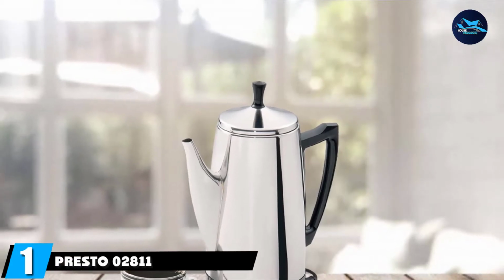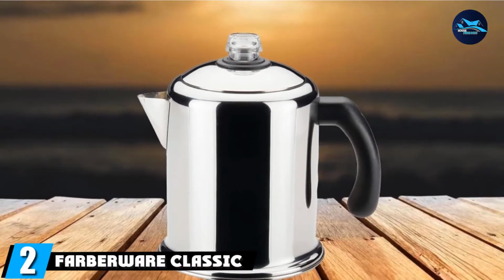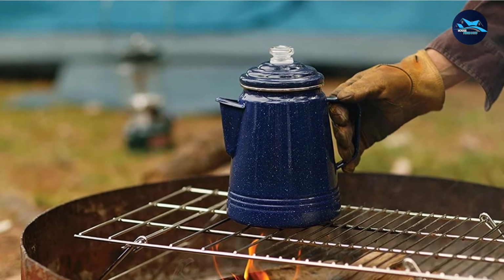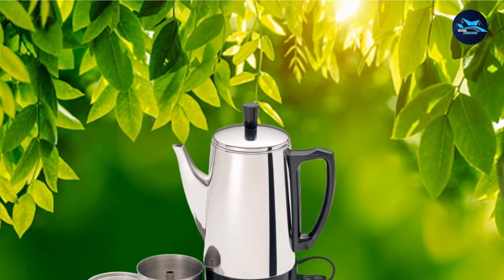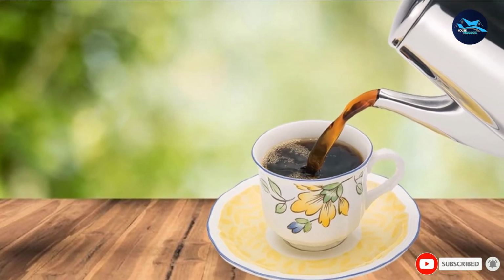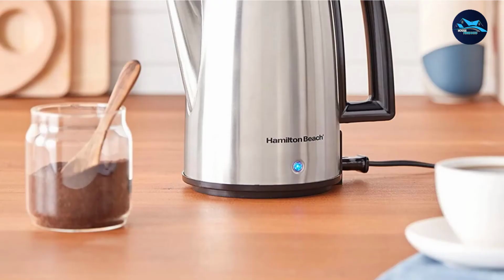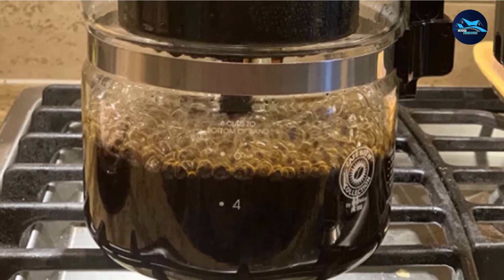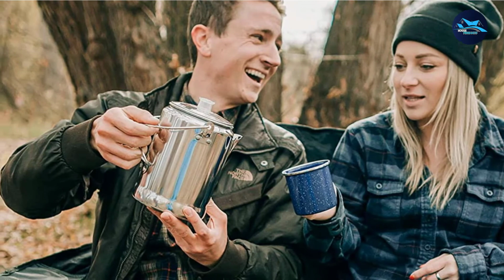Best Coffee Percolator In 2025- Top 10 Coffee Percolators Review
Links to the best Coffee Percolator we listed in today's Coffee Percolator review video:

1 PRESTO 02811 STAINLESS STEEL COFFEE MAKER
2 FARBERWARE CLASSIC YOSEMITE COFFEE PERCOLATOR
3 14 CUP PERCOLATOR BY COLEMAN
4 FARBERWARE FCP240 PERCOLATOR
5 PRESTO 02822 STAINLESS STEEL
6 HAMILTON BEACH 40616
7 HAMILTON BEACH COFFEE PERCOLATOR 40614
8 MEDELCO 8-CUP STOVE-TOP GLASS PERCOLATOR
9 STANSPORT 9-CUP ALUMINUM COFFEE PERCOLATOR POT
10 WEST BEND CLASSIC 54159 ELECTRIC PERCOLATOR

➤Kindle Unlimited Membership Plans [Amazon]
➤Audible Gift Memberships [Amazon]
[Amazon]
[Amazon]
➤Prime Student 6-month Trial [Amazon]

➤Give the Gift of Amazon Prime [Amazon]
➤Create an Amazon Wedding Registry [Amazon]
➤Create an Amazon Baby Registry [Amazon]
➤Top Rated Products [Amazon]
➤Most Wished For Items [Amazon]
➤Top Gift Ideas [Amazon]
➤Hot New Releases [Amazon]
➤Gold Box [Amazon]
➤Best Selling Products [Amazon]
➤Gift Cards for Weddings [Amazon]

What are the Best Coffee Percolator in 2025?

In today's video we reviewed the top 5 best Coffee Percolator on the market in 2025 doing our research based on their prices, quality, durability, brand reputation and many more.

After watching this video you will know which are the best budget, top selling and top rated Coffee Percolator on the market today.

If you choose from this list you can be sure that you buy one of the best Coffee Percolator available today.